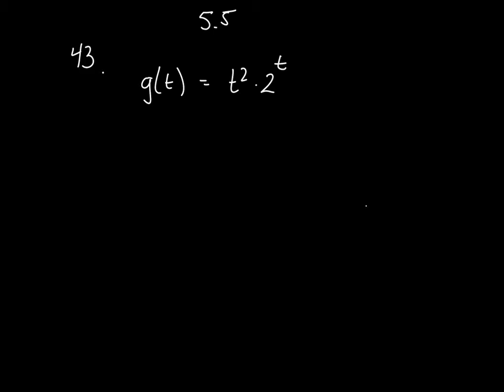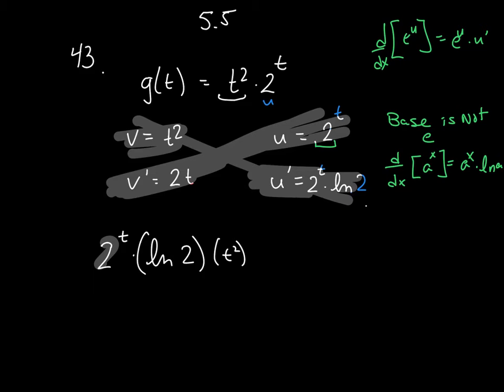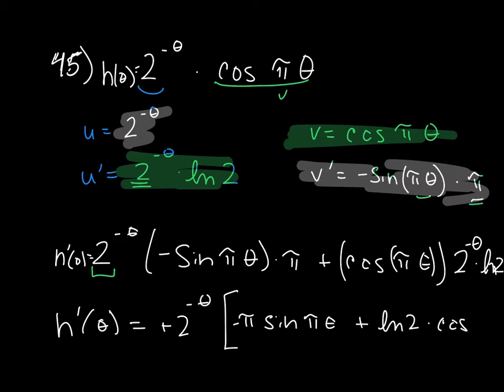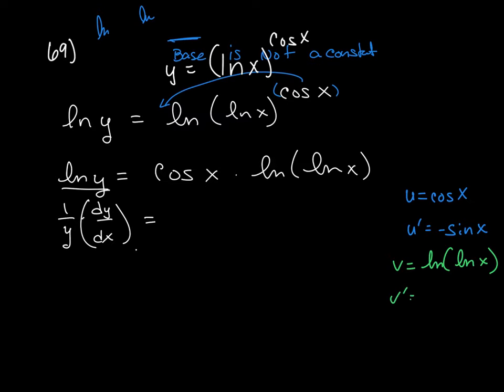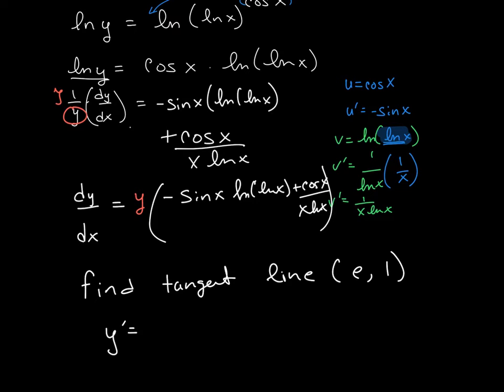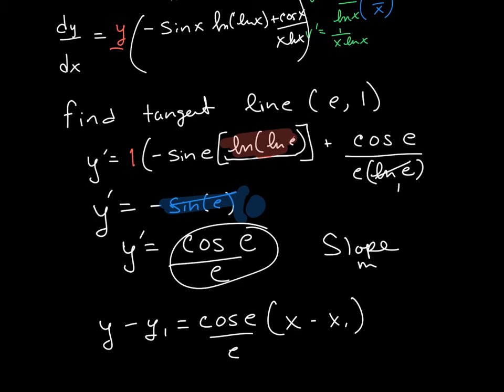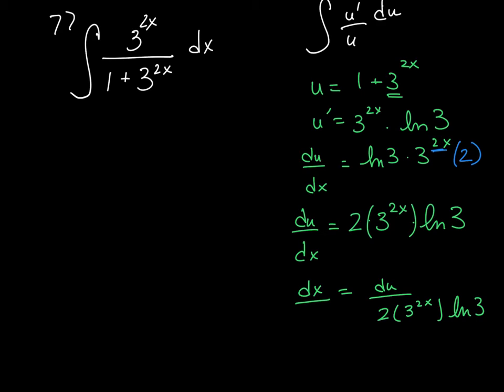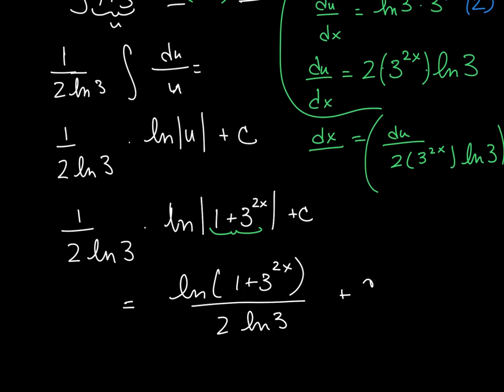5.5 questions 43,45,69,77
Derivatives and integration of basis other than e